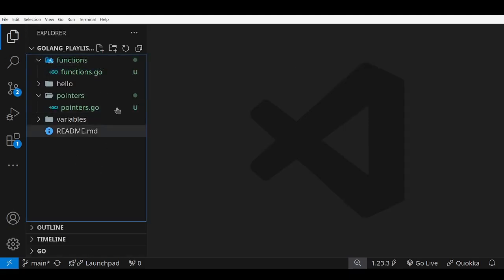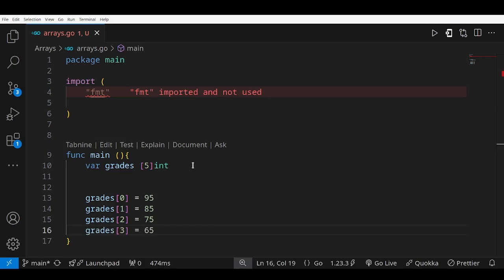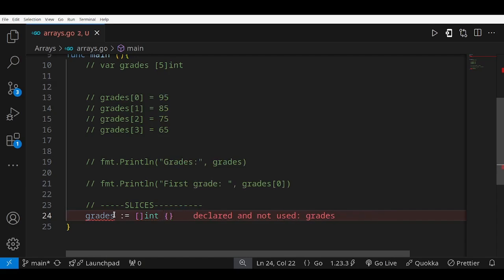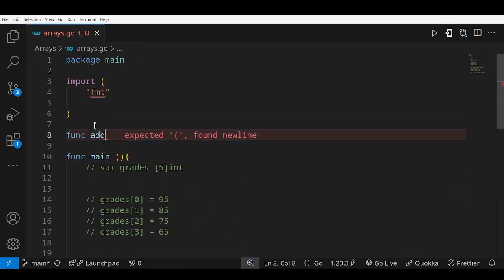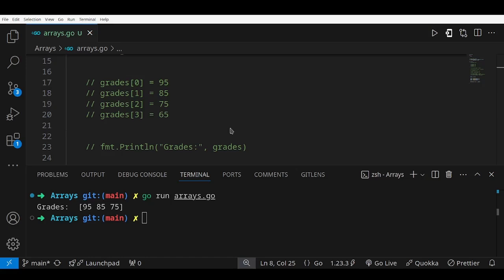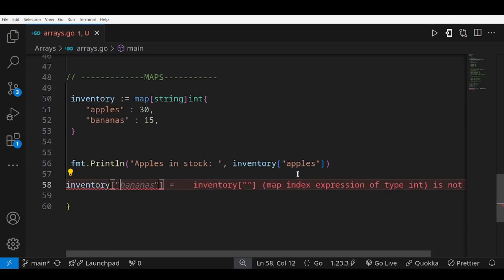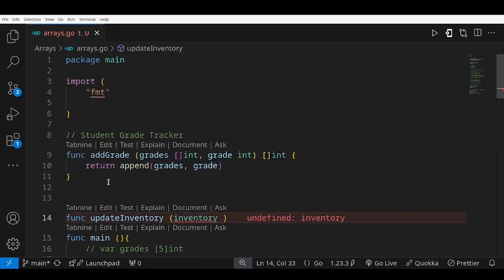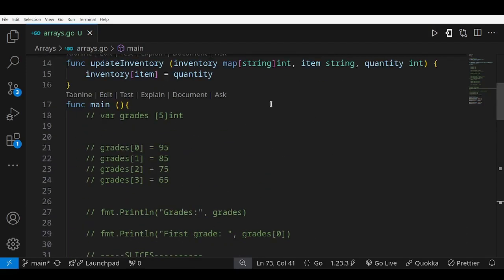Arrays, Slices & Maps in Golang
Learn to work with Arrays, Slices, and Maps in Go programming. From storing and updating student grades using slices to building an inventory management system with maps, these hands-on projects will enhance your Golang skills. Perfect for beginners and advanced developers!